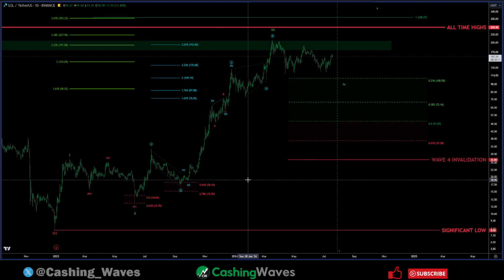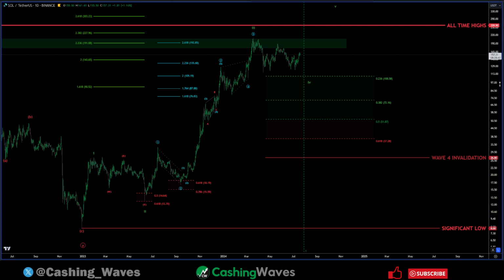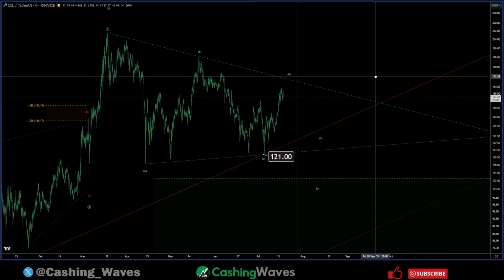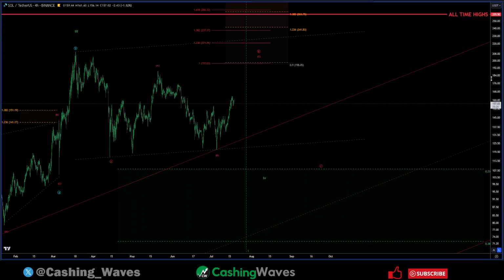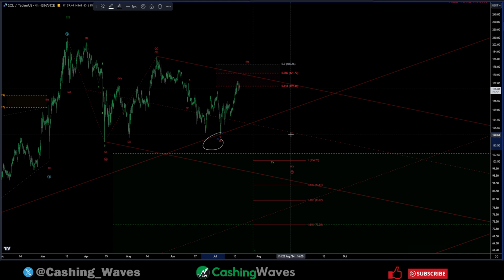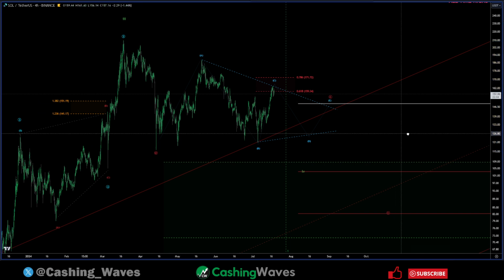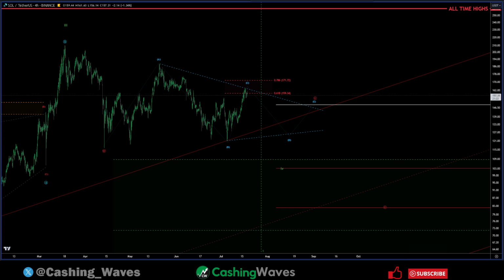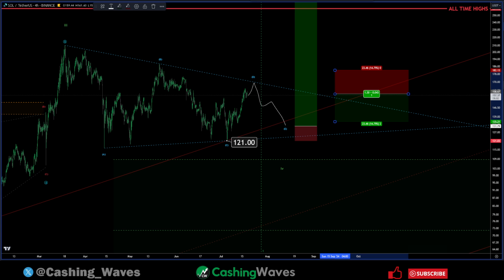SOLANA 2024 PRICE PREDICTION NEWS | SOL CRYPTO TECHNICAL ANALYSIS TODAY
SOLANATECHNICAL ANALYSIS PRICE PREDICTION USING ELLIOTT WAVE THEORY.  GET THE LATEST SOL CRYPTO COIN LIVE TRADING IDEA'S.

Links